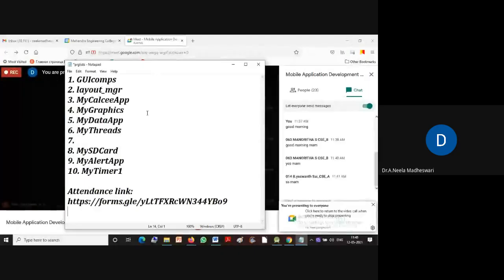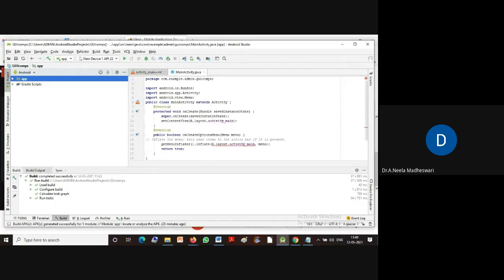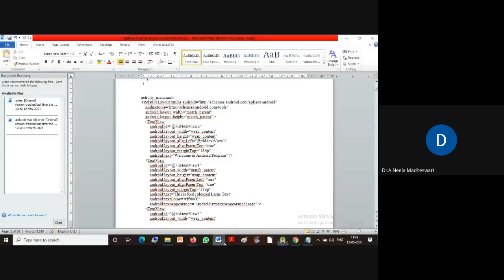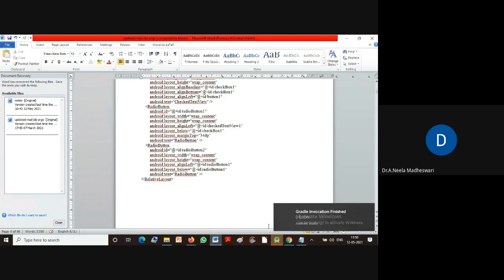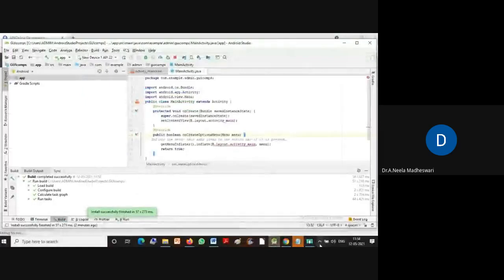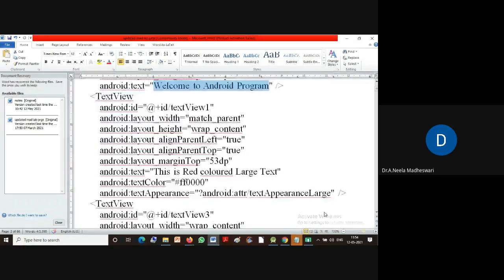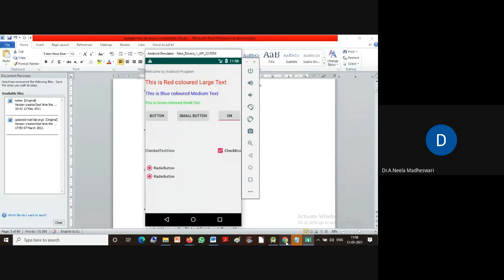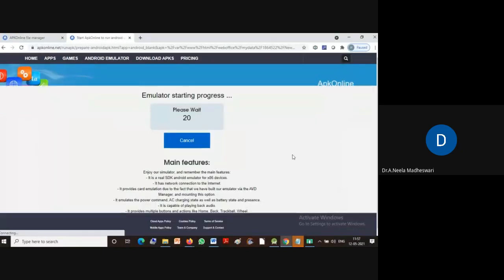Mobile Application Development Lab - GUI Components